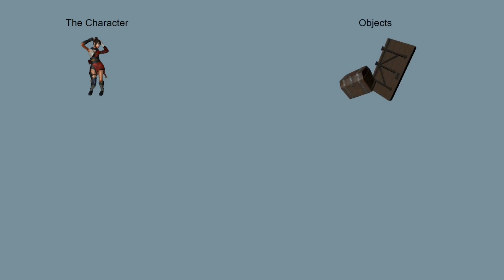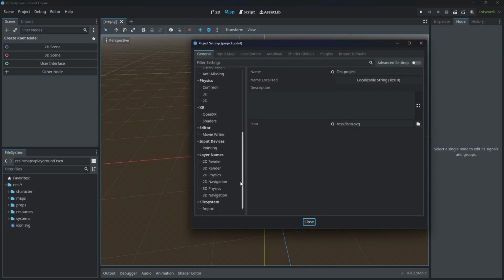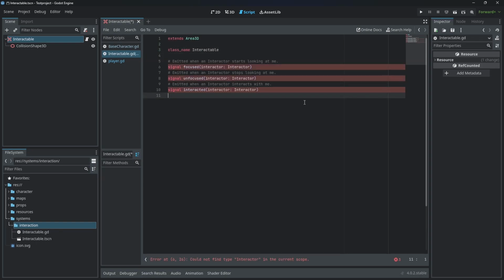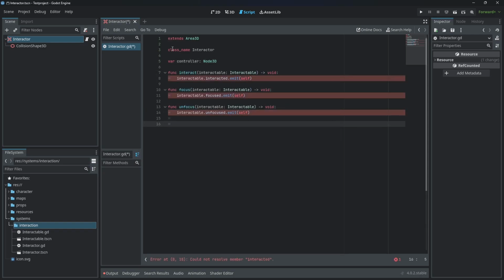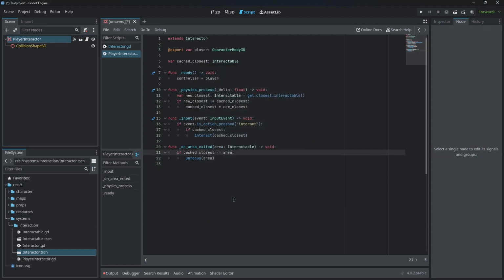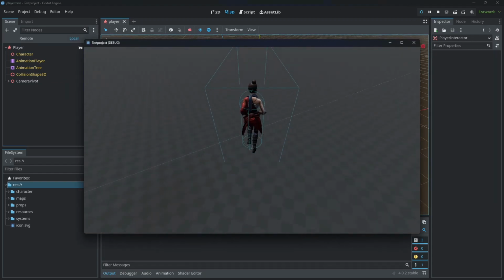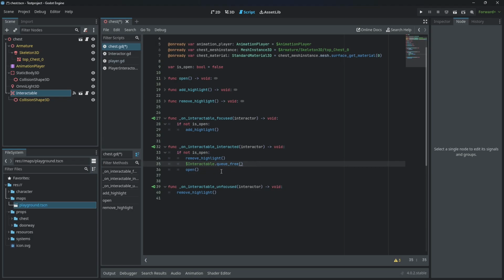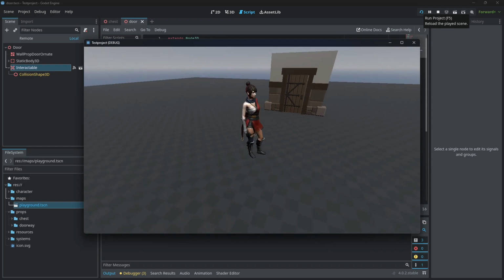Interact with Objects in your World in Godot 4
A complete tutorial on character interaction in a 3D world in Godot 4.

Character and animations used is Kachujin G Rosales from Mixamo
Intro/Outtro Castle village scene by BlackSpire
Door came from Modular VIllage Pack by fertile-soil
Chest by Shedmon

Intro (0:00)
What we're making (0:45)
Setup (2:05)
Interactable component (2:29)
Interactor base class (3:22)
PlayerInteractor component (4:39)
Using PlayerInteractor (6:01)
Using Interactable (6:57)
Outro (9:15)